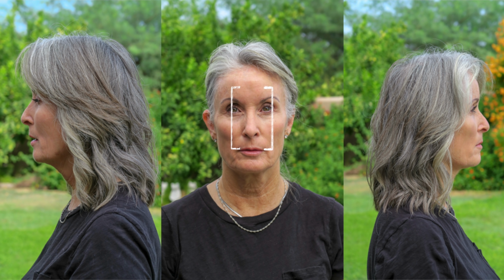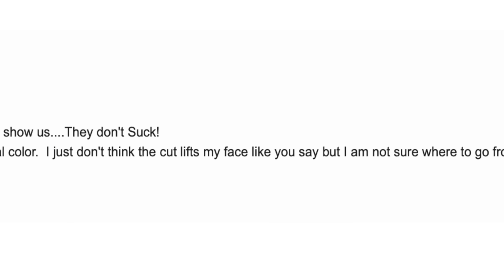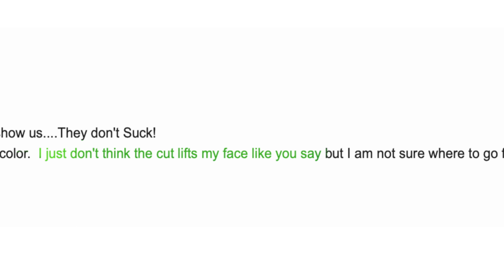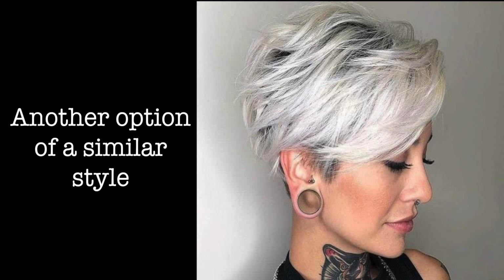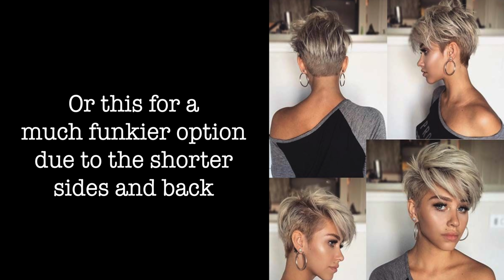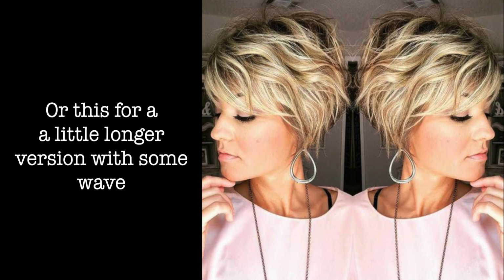Hair Mistakes That Age You Faster (Subscribers Edition) Episode 4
This video is episode 4 in a series where I'm randomly selecting one of the subscribers that submitted their photos and using them as a model. I use photos they send in to explain mistakes that are being made with their hair now and showing examples of styles they could wear that could help them create an even more youthful edge. In this episode we talk about how a little bit of length can play a huge roll in how youthful your hair looks and how layering plays a massive role in how youthful your hair makes you look. We also hit on styling tips that will help give a more complimentary look as well as how small shifts in color can give grey hair a more youthful feel with much more drama and movement. Many times if you want to look more youthful, it just takes small changes to create a large impact!

If you want to be considered for an upcoming video in this series just click here to submit your photos

SHIPPING ADDRESS:
Justin Hickox
915 SW Rimrock Way Ste 201-129